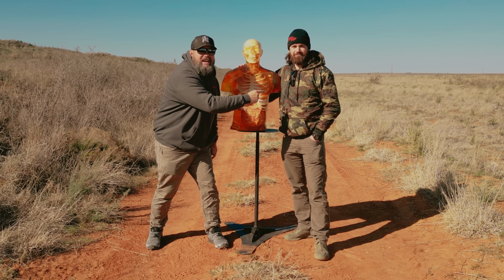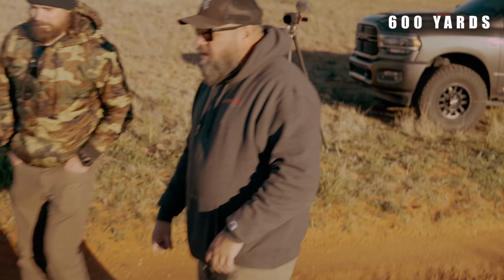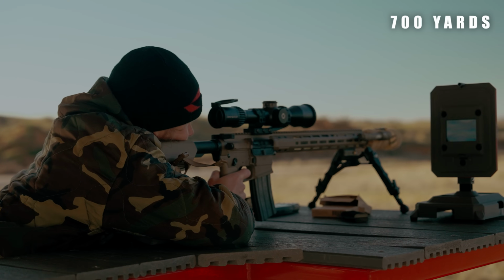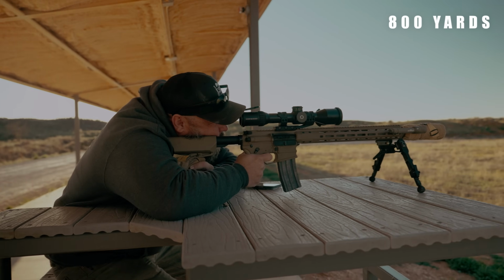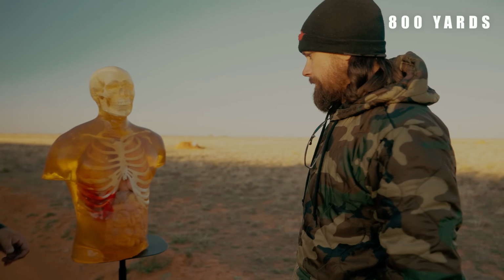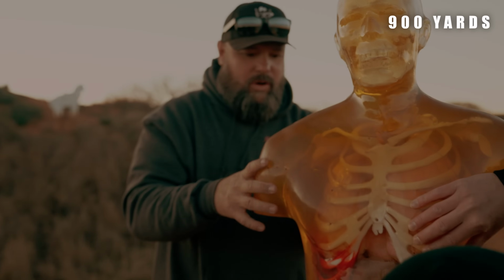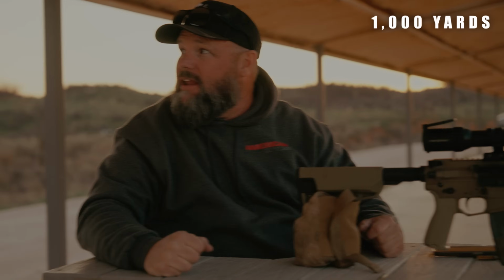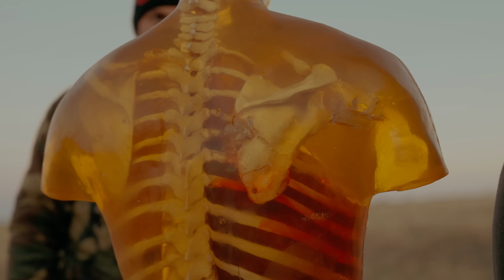Is 5.56 LETHAL At 1,000 Yards?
@Having A Blast with Phil Morden

CHAPTERS
Intro 00:00
600 Yards 3:03
700 Yards 7:17
800 Yards 11:35
900 Yards 17:15
1,000 Yards 21:26
Results 27:00